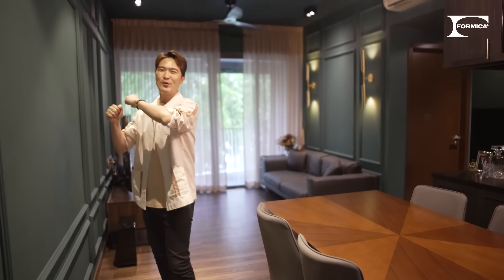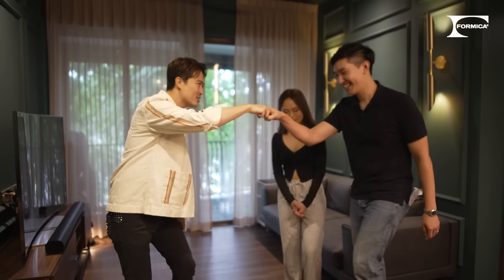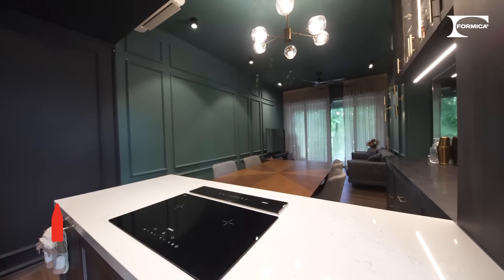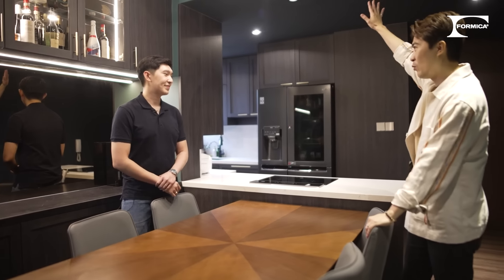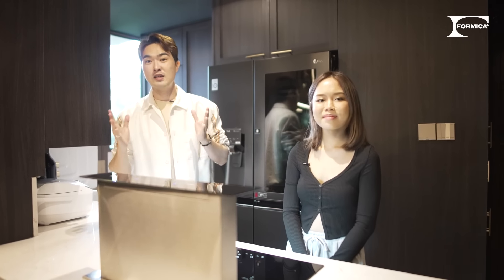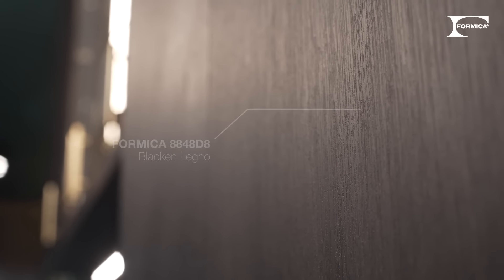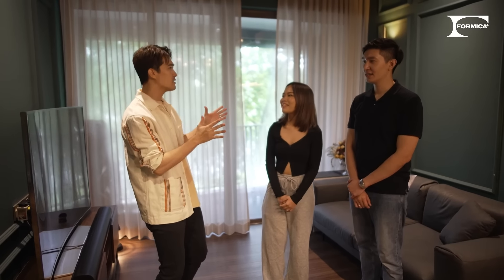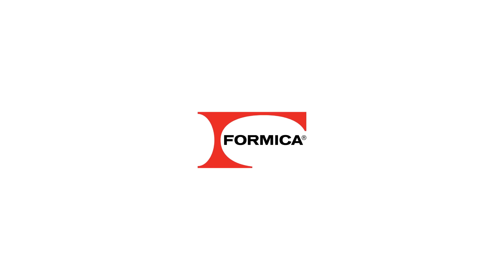Formica Home Sweet Talk Ep 5 | Speakeasy Home Design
Our host Lee Teng visits a cozy condo of a newlywed couple. Matt & Chelsi has always loved cooking and speakeasy bars. Watch how Interior Designer Adrian make it come alive!